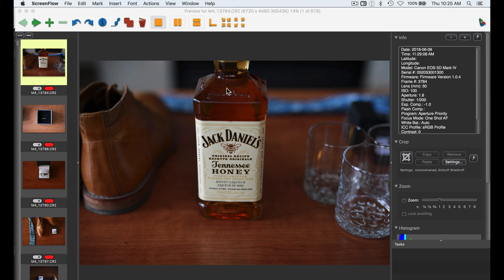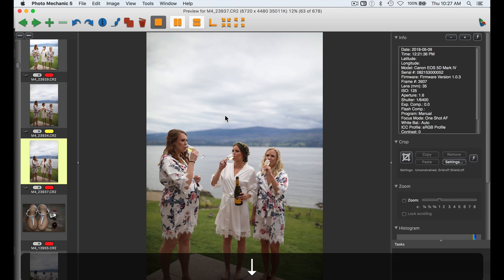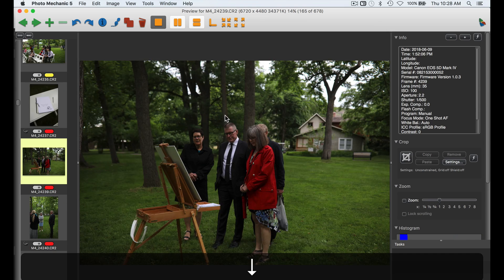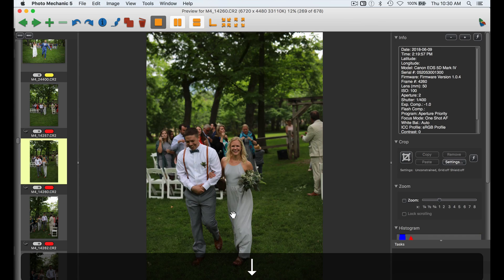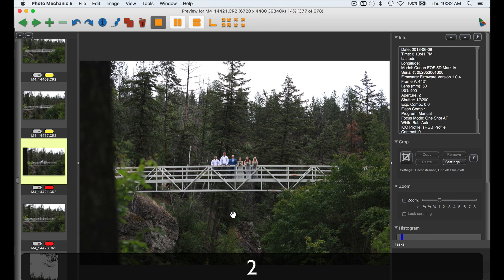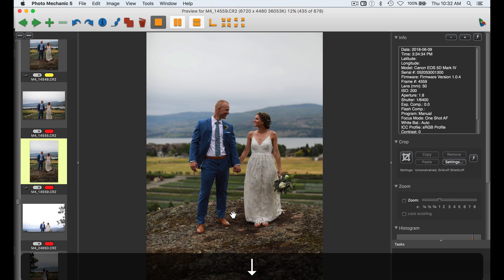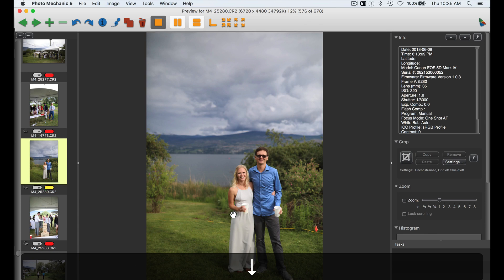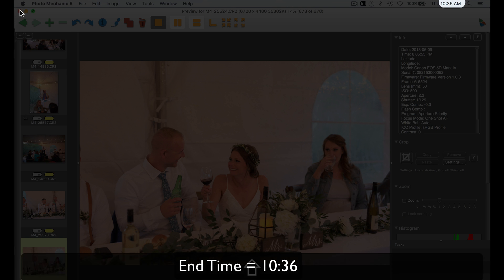Wedding Photography Workflow // EP1 (Culling a wedding in under 10 minutes!) Photo Mechanic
In EP1 of this wedding photography workflow tutorial, you'll learn how to cull a wedding with almost 700 photos in less than 10 minutes! Want to see me edit this whole wedding in under 1.5hrs?! Watch EP02 Now:

**NOTE** I made a mistake with the # of photos mentioned in the intro! There are actually 678 photos to cull, not 1200! (I accidentally included the XMP files in the photo count by mistake) Almost 700 photos in under 10 minutes is still pretty quick :)

Culling is the process of organizing your photos into those you keep and those you do not. Its possible to cull photos in Lightroom, and for smaller shoots this might be fine. But for larger events with thousands of photos (Like wedding photography for instance!) Lightroom's lag between images means you spend valuable time waiting for Lightroom to load, instead of quickly comparing, sorting and organizing your selected images from the rejects. Using a program like photo mechanic which is optimized for lightning fast load times between images, we are able to cull a wedding down from thousands of images to the final several hundred in just a few short minutes!

This wedding photography workflow series is a peak into our Signature Edits Lightroom preset system, optimized for one click edits and designed with wedding photographers in mind! Take your turnaround time for editing a wedding down from months or weeks to HOURS.

For more info and to download a free sample preset pack, head here now

In EP02 watch as we edit the entire wedding in less than an hour and a half!

Have a technique for culling wedding photos we missed? Share your wedding workflow tips in the comments below!

💻 **COMPUTER/EDITING**
* 16-inch MacBook M1 Pro + 16GB RAM 🍏
* 27-inch Apple Display 🖥️

**🎤 AUDIO**
* 1/8 inch extension to plug mic into camera 🔌